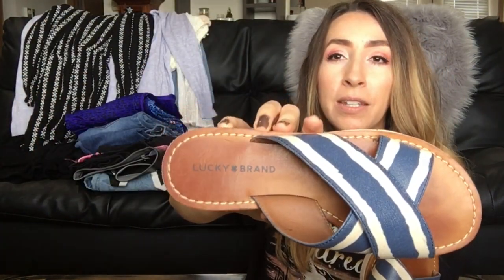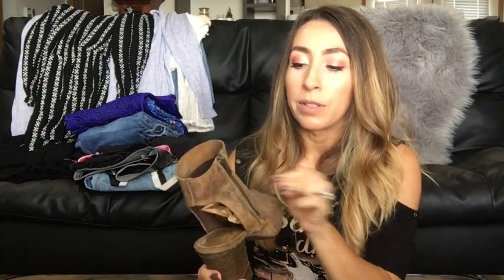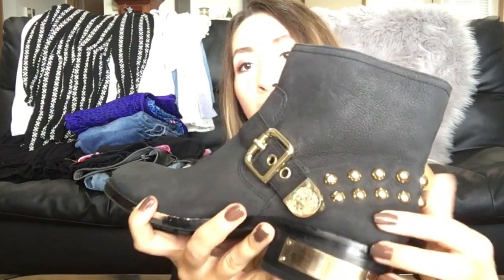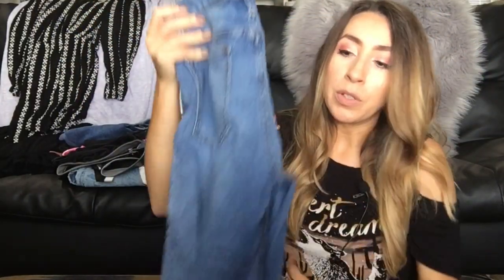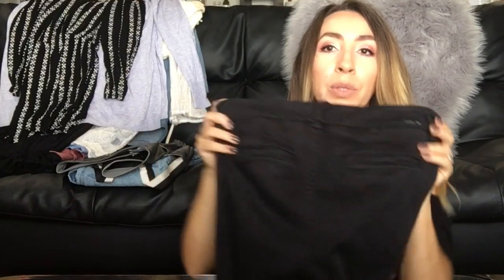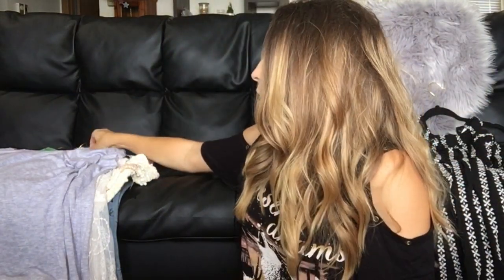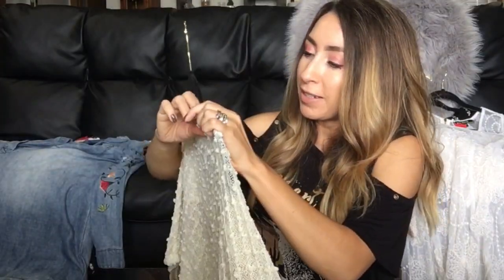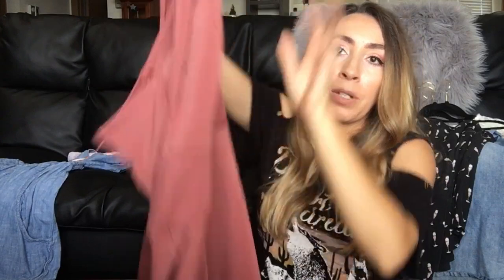THRIFT HAUL PART 1 | New to me brands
Hey Guys!!! Thanks for following along my reselling journey!